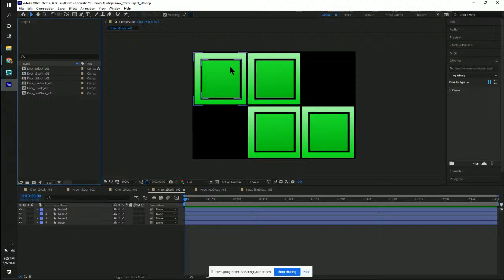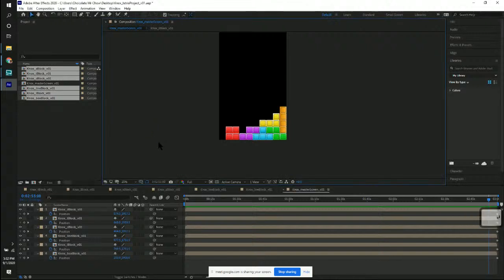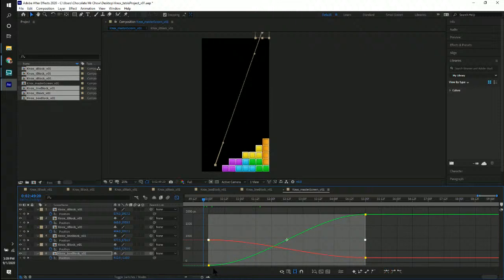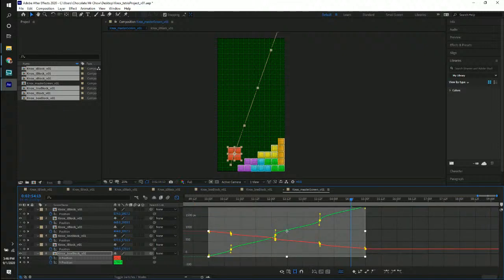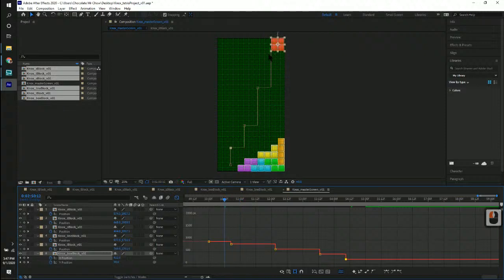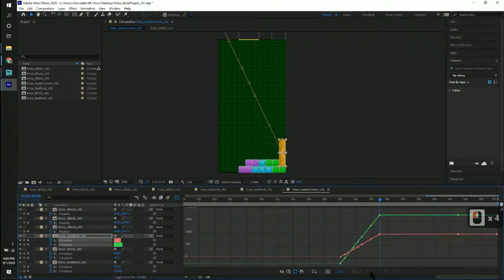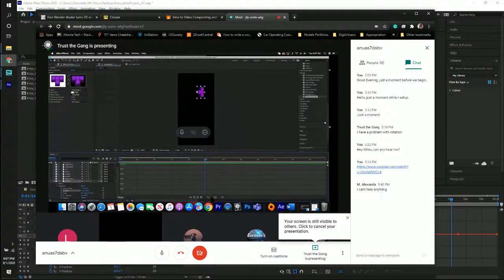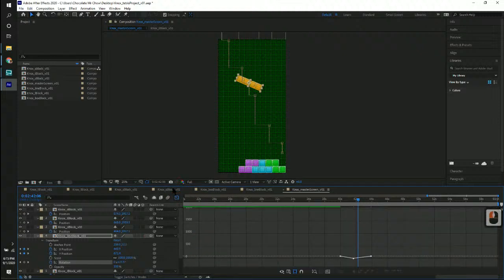Dmpt 2605: Movement Tetris Project